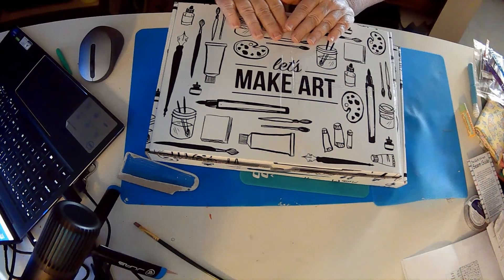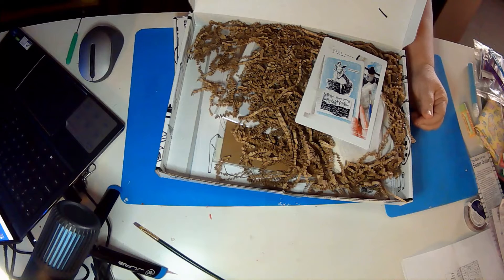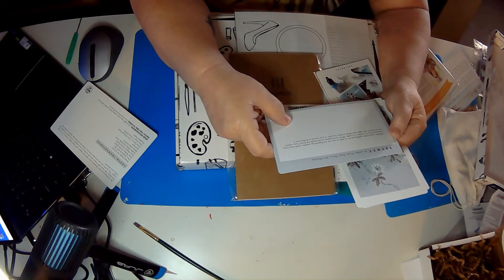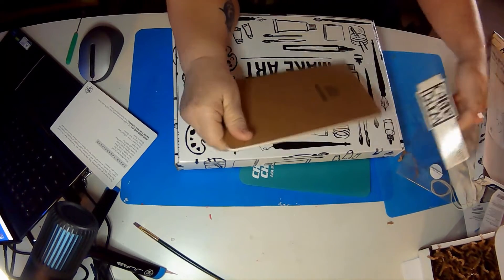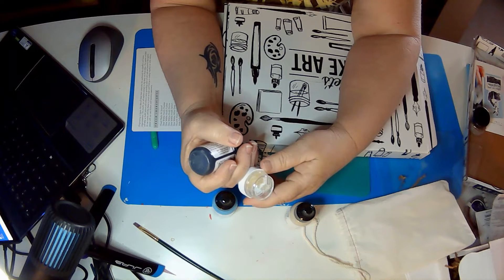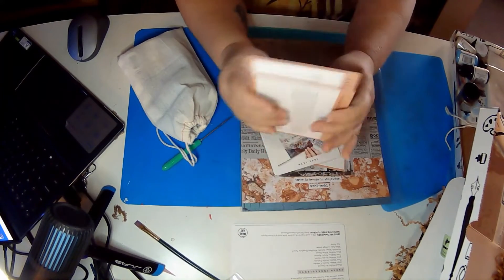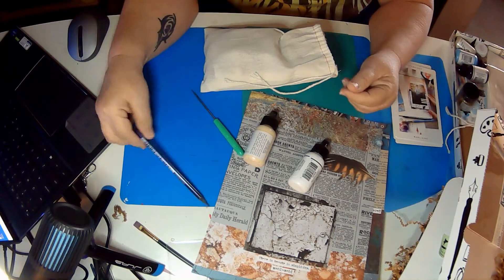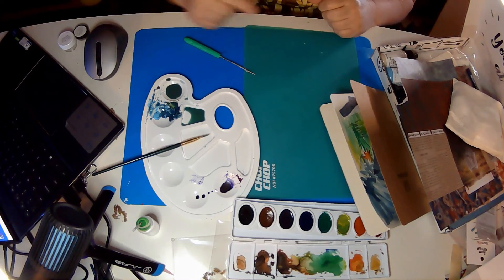The Let's Make Art boxes came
I ordered two of the previous Let's make art, art journaling boxes because this is something I have really wanted to try. I ordered the Once upon a time and the Wabi Sabi box. I hope you enjoy and check them out.